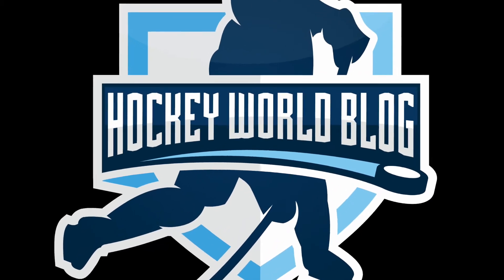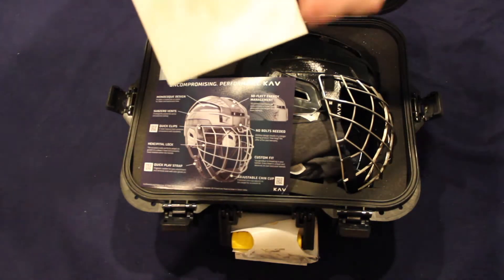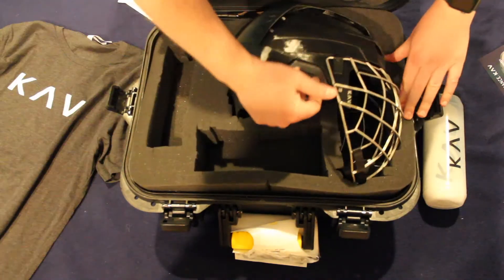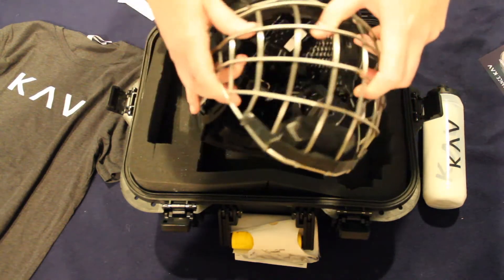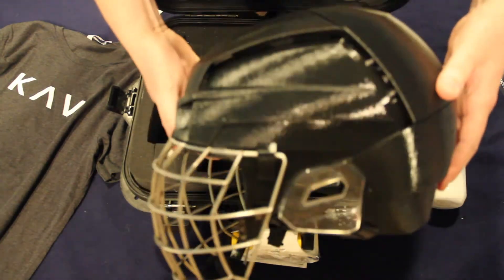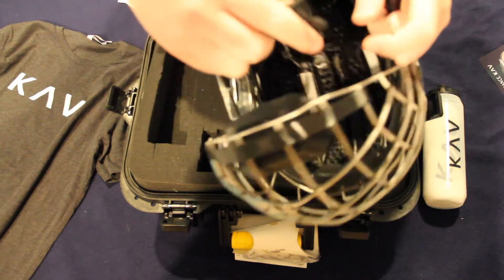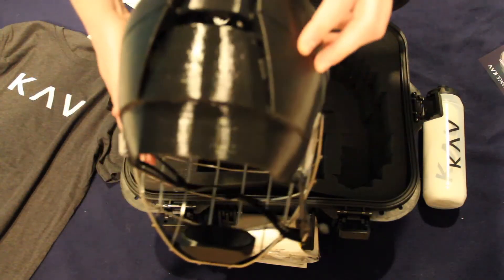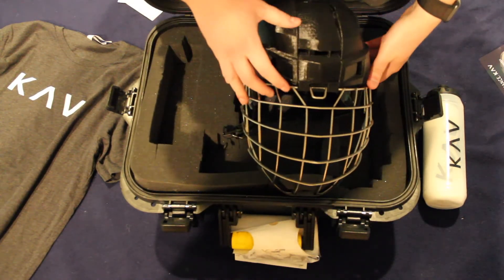3D Printed Hockey Helmet!? Unboxing the KAV Sports 3D Printed Hockey Helmet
Unboxing the 3D Printed Hockey Helmet from KAV Sports!